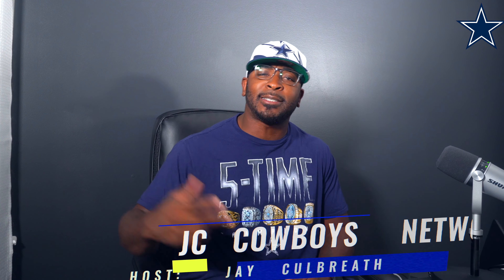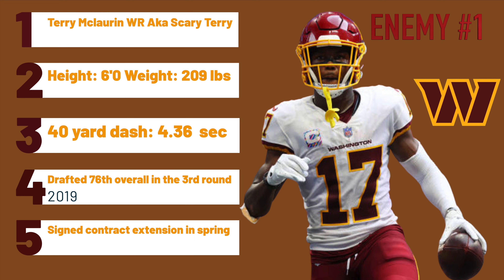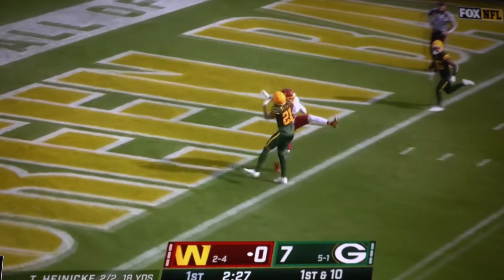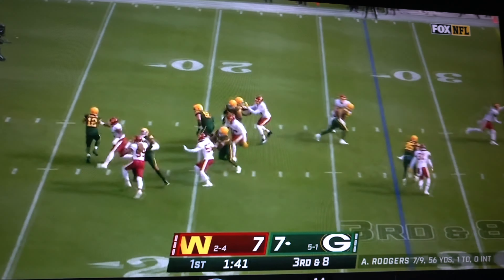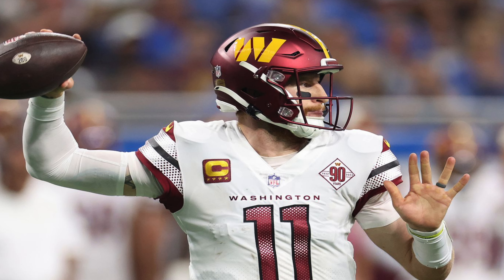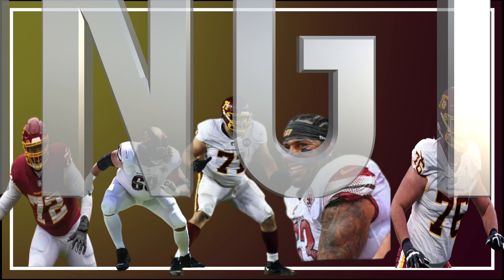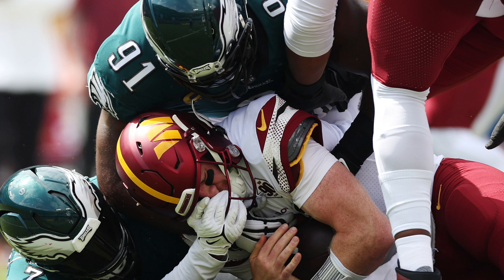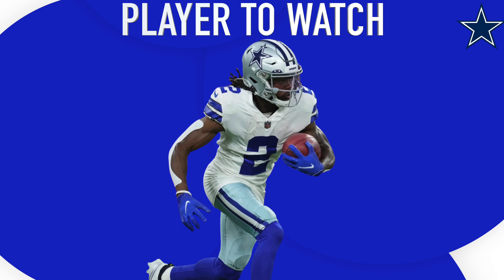✭✭ Dallas Cowboys Vs Washington Commanders Week 4 Preview 💥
The Dallas cowboys will be facing off against the Washington Commanders in a week 4 division showdown. Cooper Rush will still be at the QB1 spot with micheal gallup coming back for his first game since his injury.